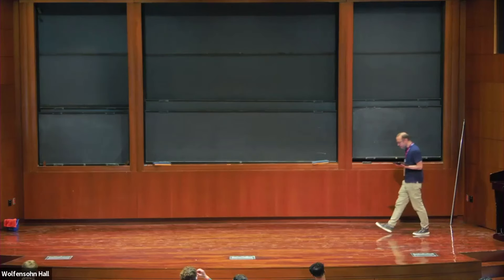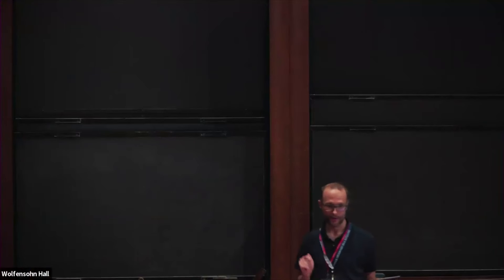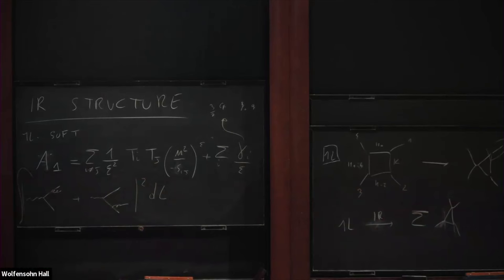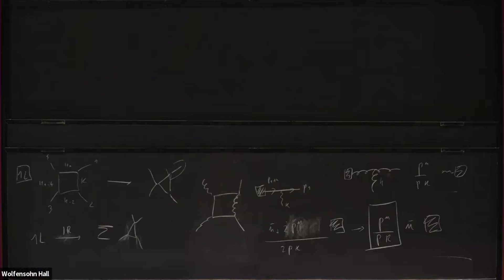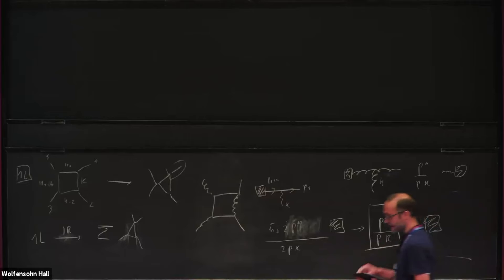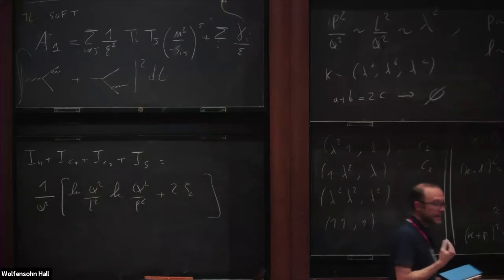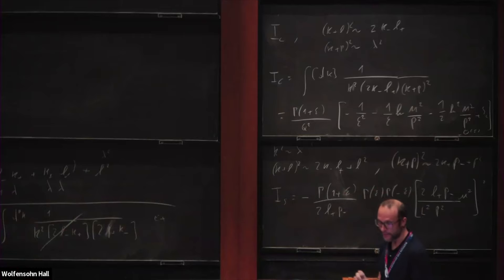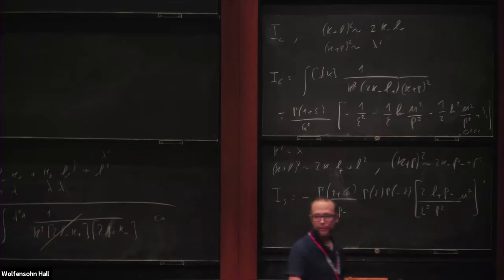Amplitudes for Phenomenology Part 4 - Fabrizio Caola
Amplitudes 2024 Summer School

Topic: Amplitudes for Phenomenology Part 4
Speaker: Fabrizio Caola
Date: June 18, 2024